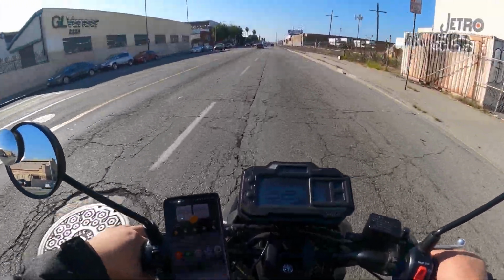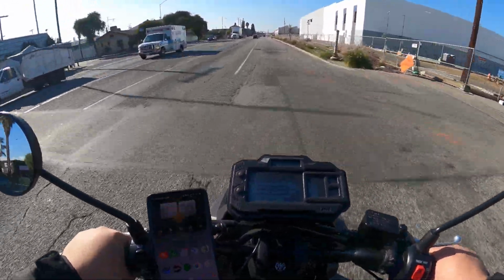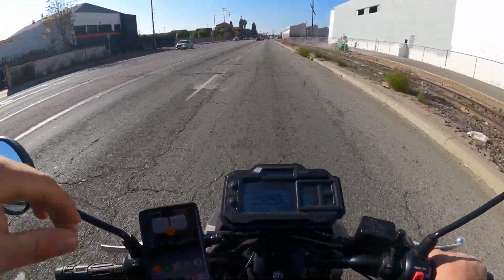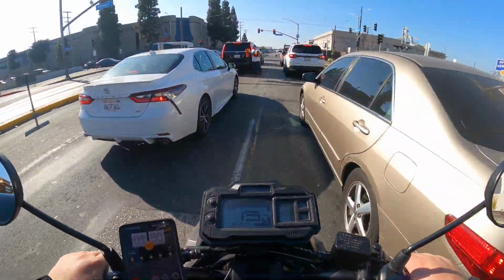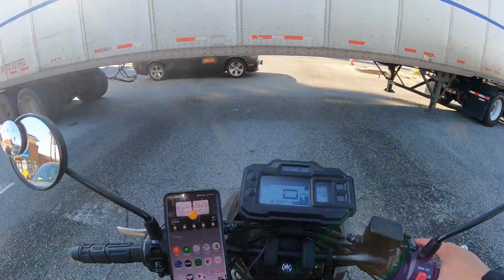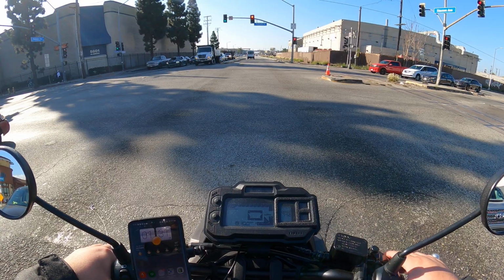Testing Out The Movo Flexible Gooseneck Mic & The GoPro Max Lens Mod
New microphone upgrade to the Ruroc Atlas Helmet

Find the gear I use for food deliveries here:
🏪Amazon Storefront

🏭*Crank Hustle is owned by me. I design and create the kits myself. Thank you!